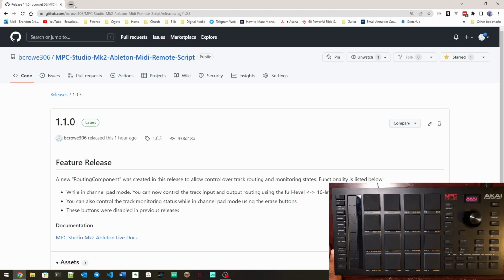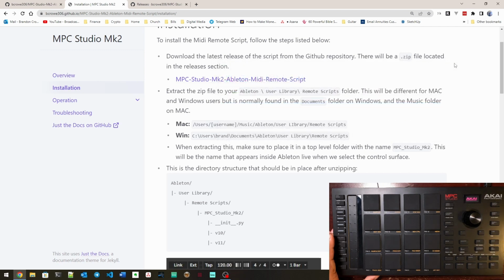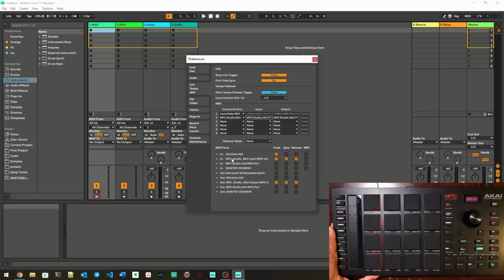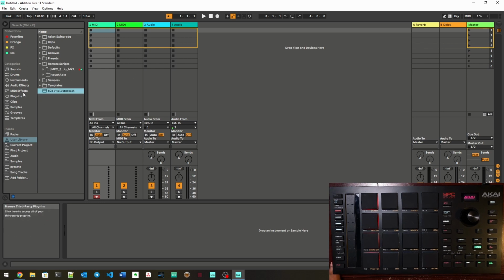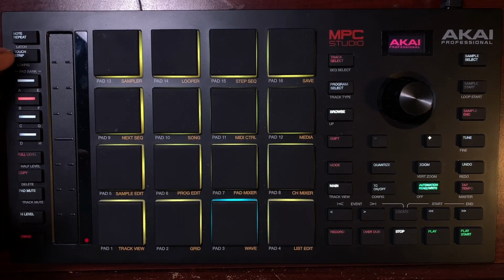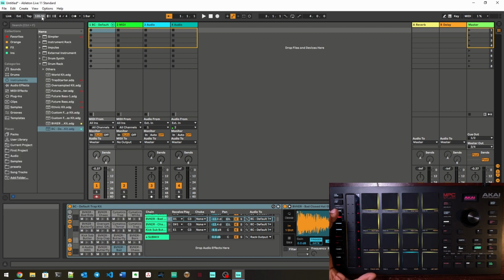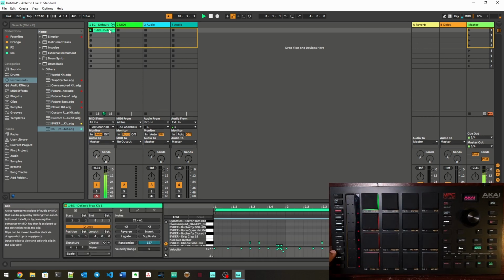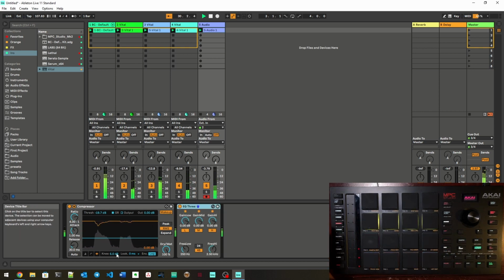MPC Studio 2 with Ableton Live Script v1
00:00 - Start
00:07 - Intro
00:41 - Installation
02:55 - Demo MPC Studio Features
07:43 - Making a Beat
11:18 - Recording Vocals
13:23 - Scene Launching
14:30 - Outro with Beat